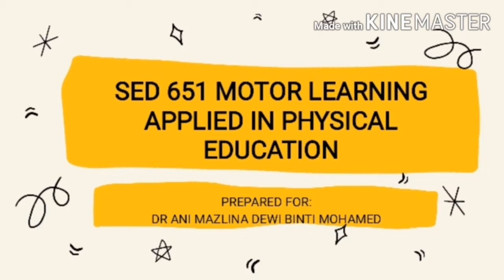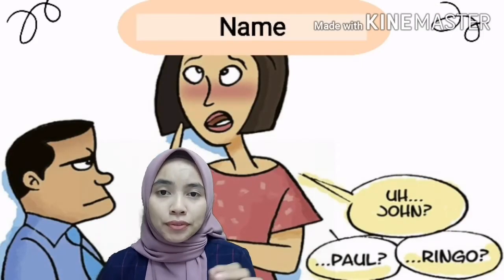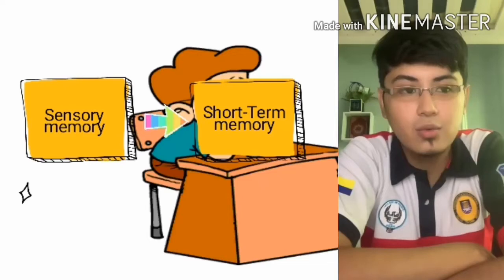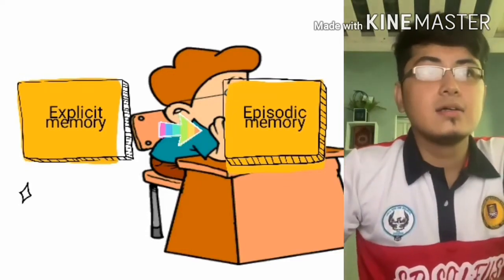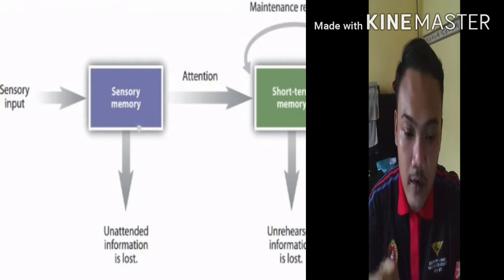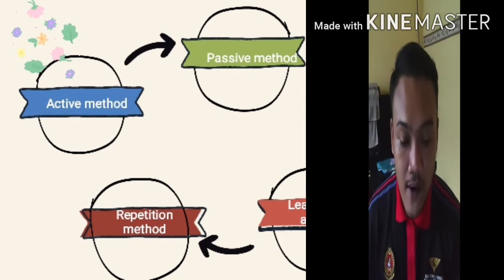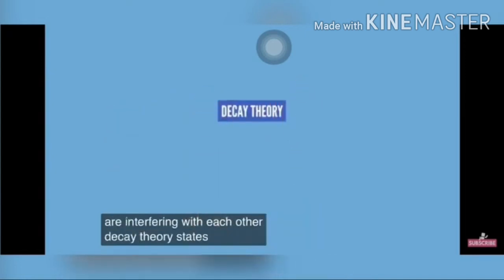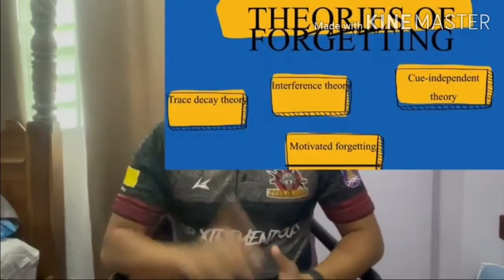MEMORY COMPONENTS, STRATEGIES & FORGETTING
SED 651 MOTOR LEARNING APPLIED IN PHE
PHYSICAL & HEALTH EDUCATION DEPARTMENT
FACULTY EDUCATION UITM CAMPUS PUNCAK ALAM